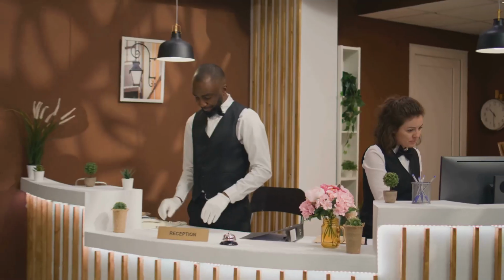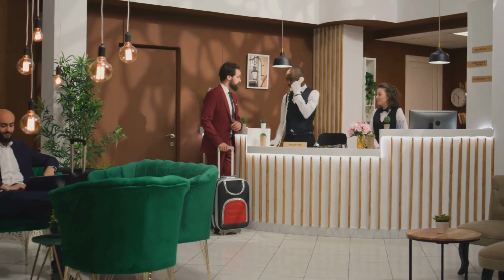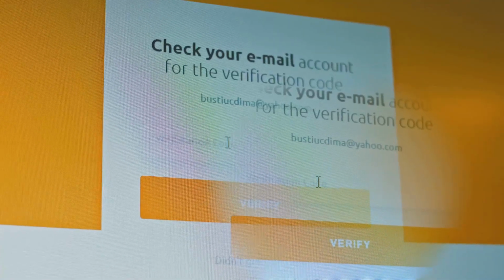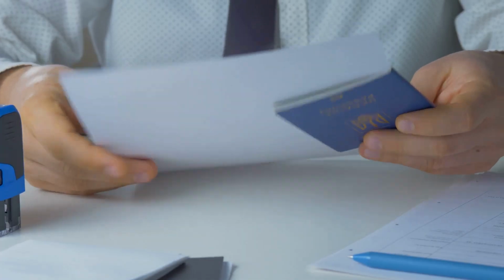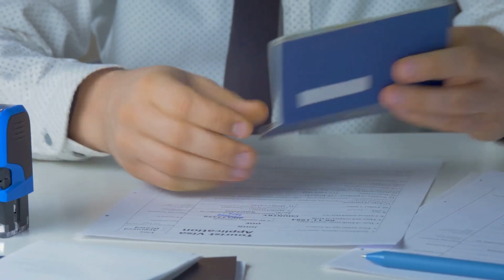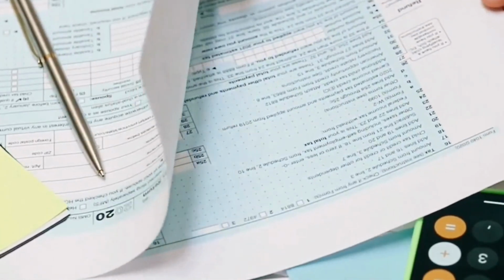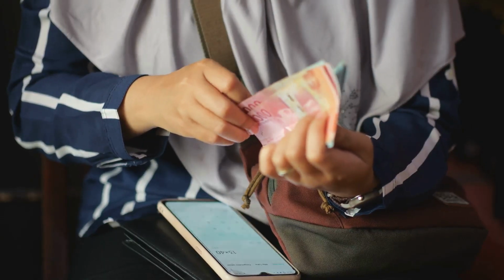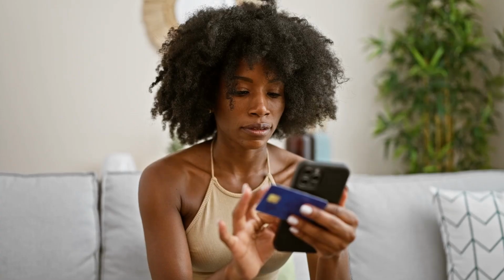Step-by-Step: Buy UAE Lottery & Win 100 Million!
ant to win big in the UAE Lottery? In this video, I’ll show you step-by-step how to buy UAE Lottery tickets for a chance to win up to 100 million! Don't miss out—watch now and try your luck!